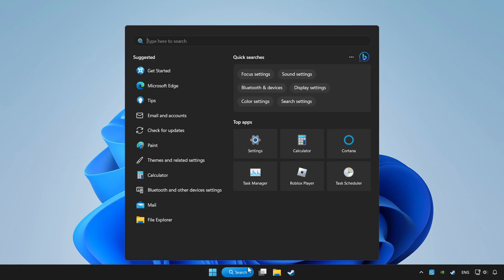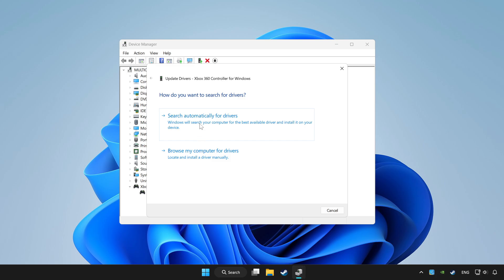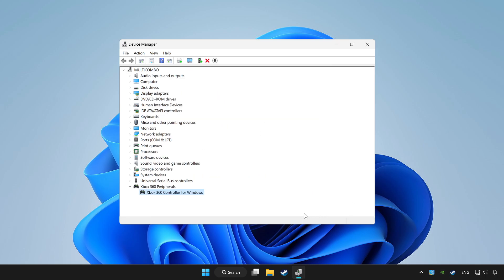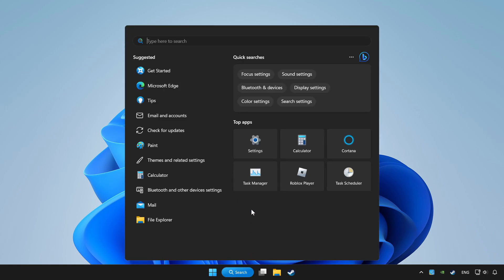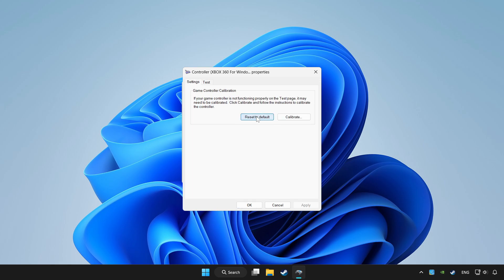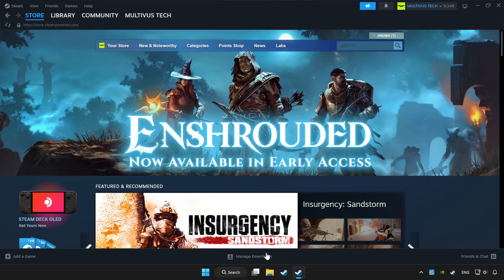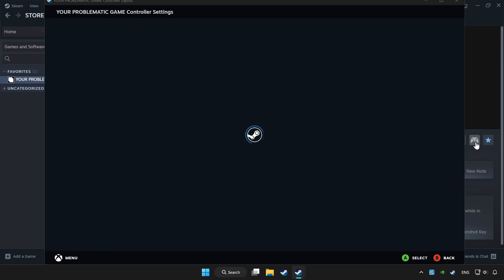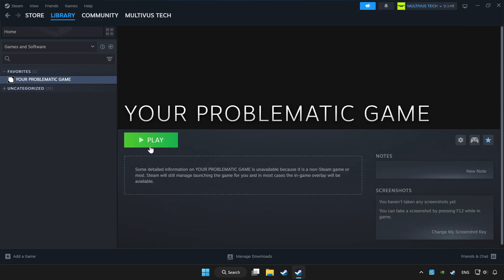FIX Once Human Controller/Gamepad Not Working on PC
I'm going to show How to FIX Once Human Controller/Gamepad Not Working on PC